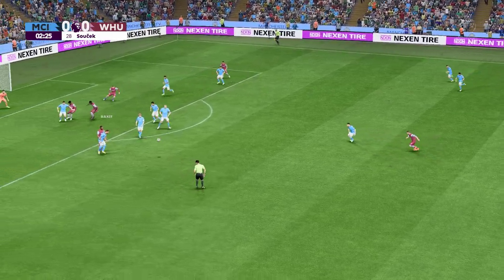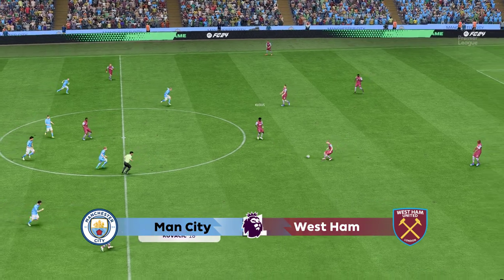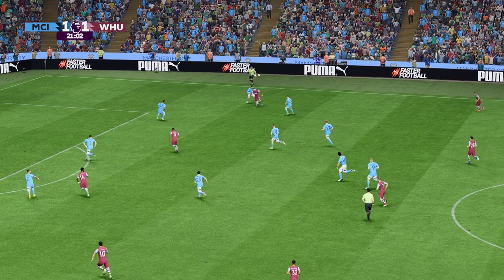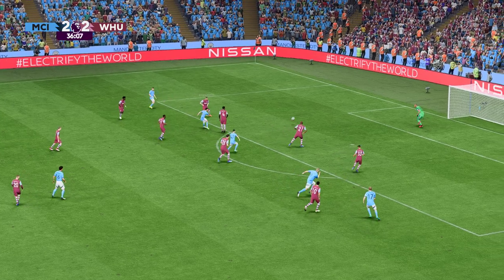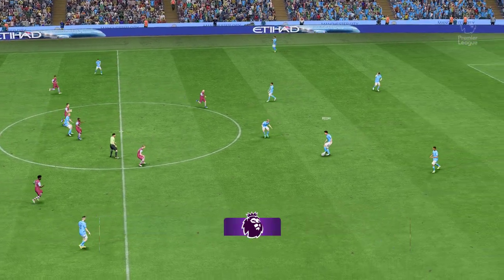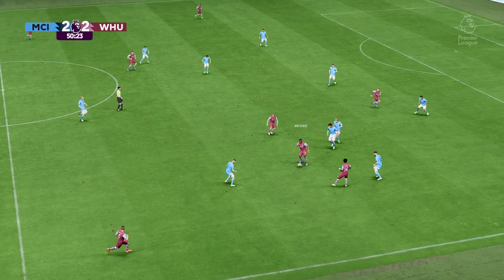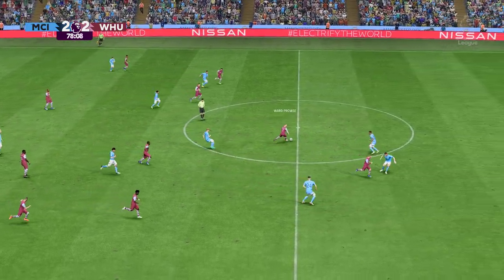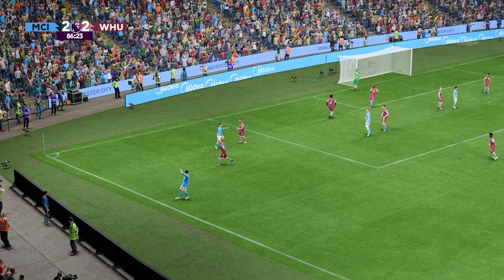FC 24 - Manchester City vs. West Ham: Look to Seal the Deal as The Hammers Slides into Obscurity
Manchester City have the chance to take a giant step towards clinching their title again when they welcome West Ham to the Etihad Stadium. With the Gunners hot on their heels, Pep Guardiola's side will be eager to put the pressure back on their rivals with a convincing win. West Ham, on the other hand, are already guaranteed to finish in mid-table and have little to play for as the season draws to a close. The Hammers' lack of motivation and Man City's sheer quality could make for a one-sided encounter, but it's still important for the hosts to maintain their focus and get the job done. Can Manchester City make it a comfortable afternoon and take another step towards their coveted championship?

World Class AI difficulty setting with custom sliders for a more realistic gameplay

Match Prediction | Premier League 2023/24

PC Full Match Gameplay Simulation | FULL HD 1080p 60fps